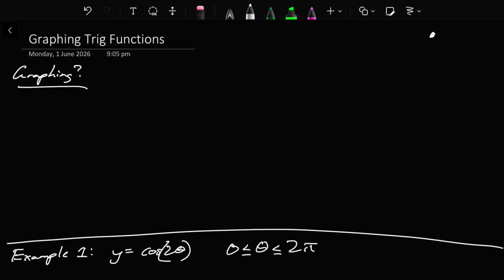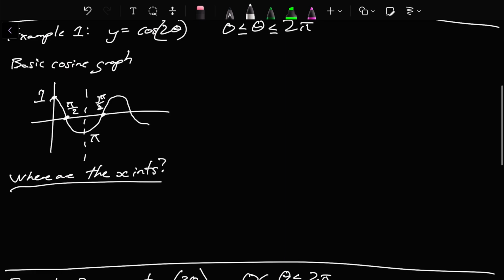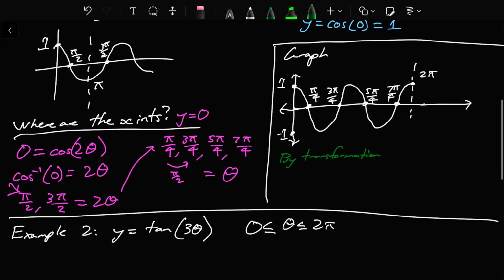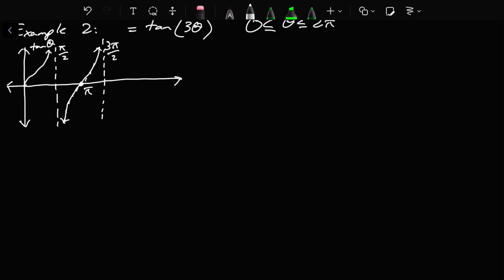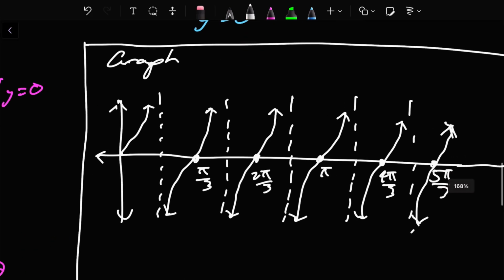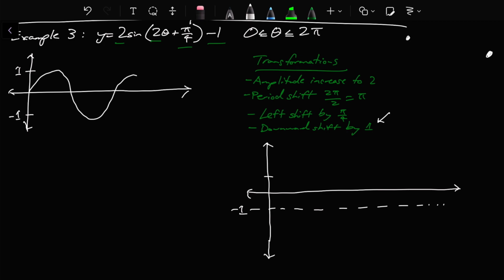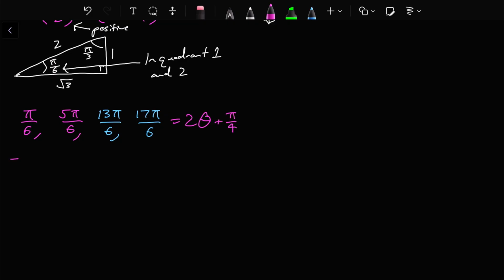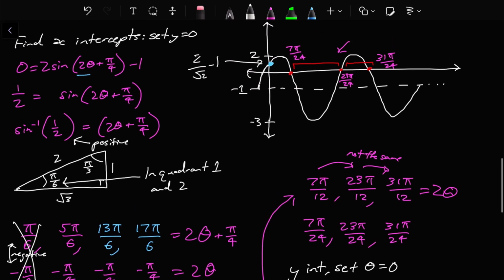Graphing Trig Functions!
Some examples of Graphing! Have fun :)

0:00 Intro
02:25 Example 1
09:10 Example 2
16:40 Example 3